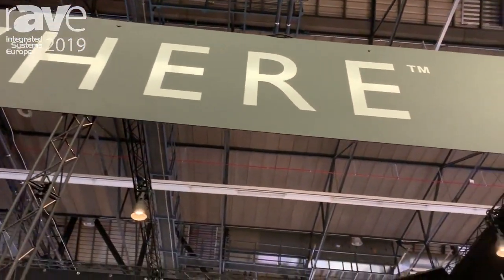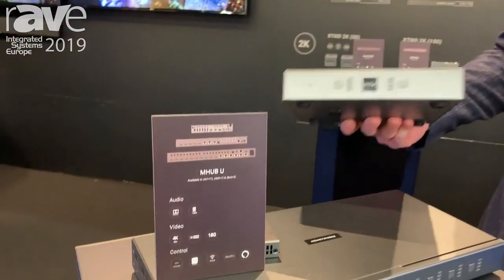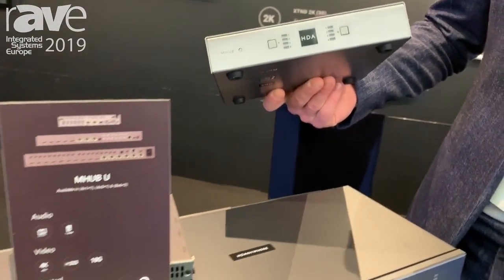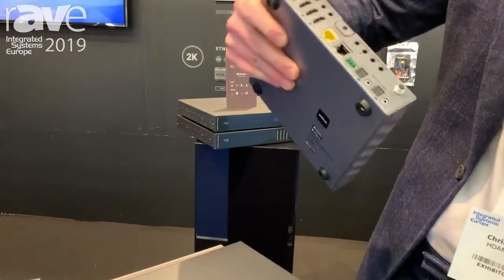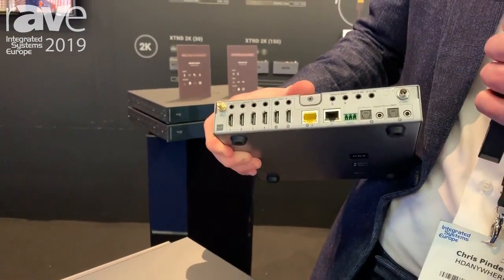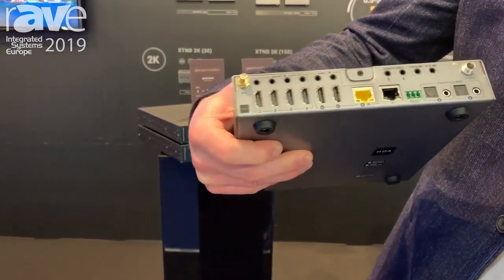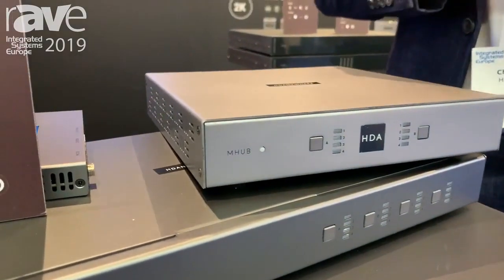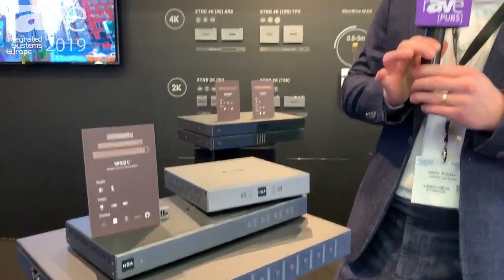ISE 2019: HDANYWHERE Intros MHUB U Two-Zone Multi-Room HDBaseT 4×1+1 Matrix Switcher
Designed for small homes and apartments the MHUB U (4x1+1) is the newest addition to the affordable MHUB U range. WiFi enabled and with x2 additional IR ports, CEC control and 18G 4K HDMI interfaces with up to 40m transmission range, this MHUB represents all of our innovation wrapped up in this little box.